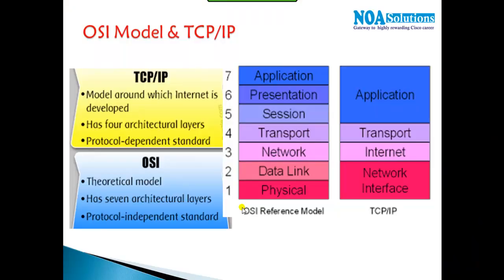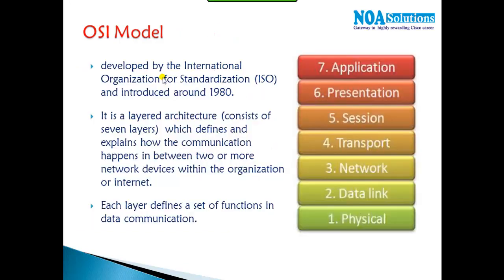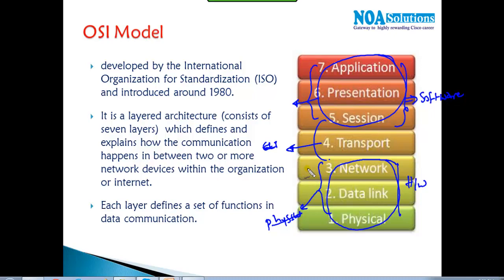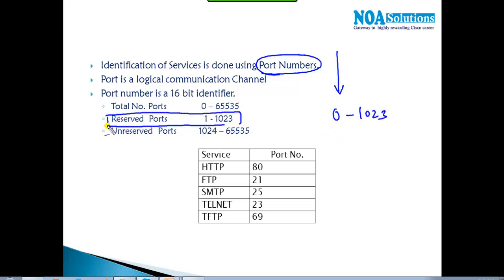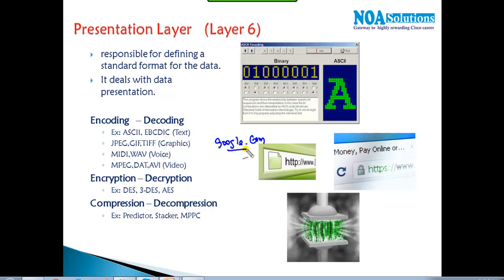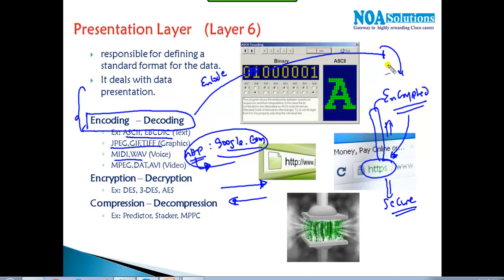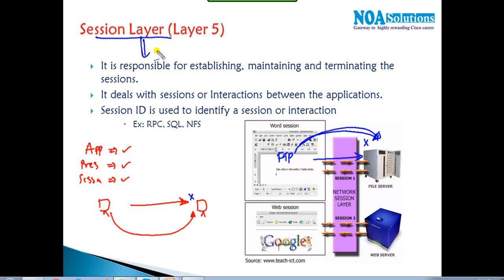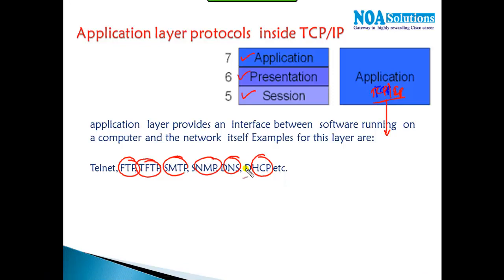OSI Software layers - Video By Sikandar Shaik || Dual CCIE (RS/SP) # 35012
Ready to master the backbone of all networking? Dive deep into the OSI model with Sikandar Shaik, a Dual CCIE (RS/SP) #35012, as he simplifies this essential networking framework like never before! In this engaging and highly informative video, Sikandar unravels the seven layers of the OSI model, breaking down their crucial roles and how they work together to ensure smooth data communication across networks.

From the physical layer to the application layer, you’ll get an in-depth understanding of each layer’s function, how data travels, and the protocols that power modern networking. Sikandar’s expert teaching style combines clear explanations with practical examples, making even the most complex concepts easy to grasp.

Whether you're new to networking or gearing up for exams like CCNA, CCNP, or CCIE, this video will solidify your foundation in the OSI model. By the end, you’ll have the confidence to apply this knowledge to real-world networking scenarios and exam success.

Why You Should Watch:
Simplified Learning: Sikandar Shaik’s expert explanations transform the OSI model from a daunting concept to something you can master in no time.
Real-World Insights: Learn how the OSI model plays out in everyday networking, helping you understand real-time applications.
Perfect for Exam Prep: Whether you're aiming for CCNA, CCNP, or CCIE, this video is packed with the knowledge you need to pass.
Expert-Level Teaching: Sikandar’s Dual CCIE expertise ensures you’re learning from one of the best in the industry.

Highlights:
A clear, step-by-step breakdown of the seven OSI layers.
Real-life scenarios and examples to make each layer’s function come alive.
Sikandar’s unique approach to simplifying complex networking concepts.
Essential for CCNA, CCNP, and CCIE aspirants.
Gain the knowledge and confidence to excel in networking!